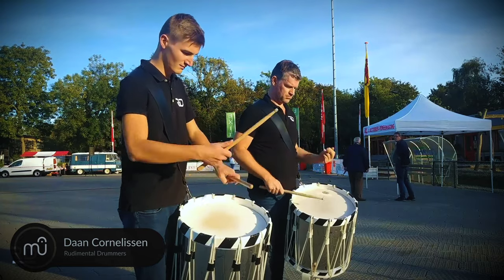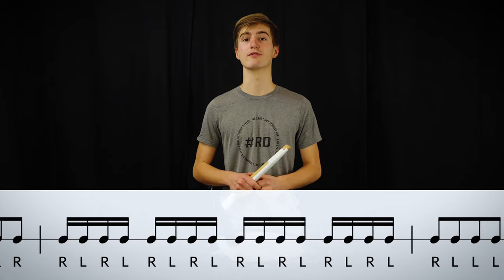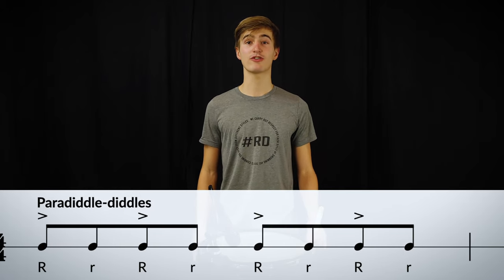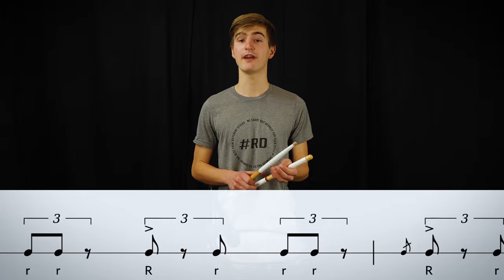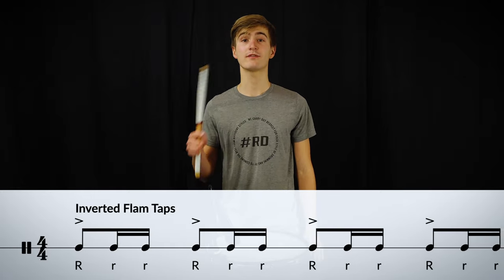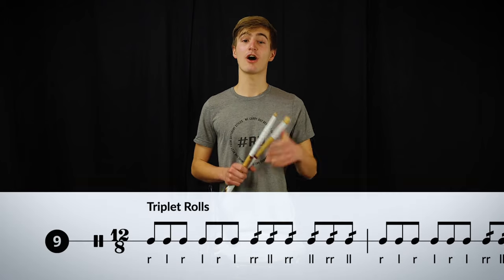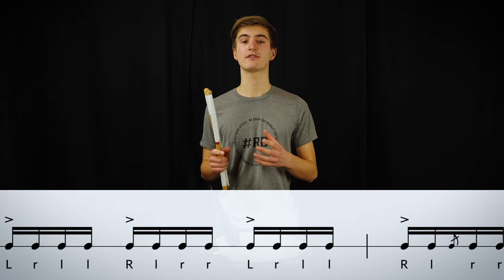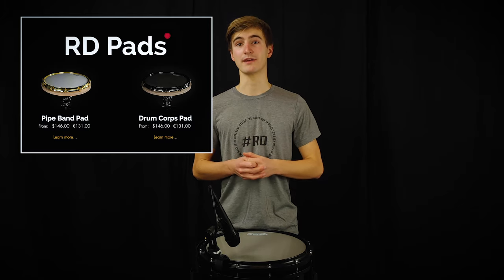Snare Drum Technique: The Rudiments of Percussion (A MuseScore Community Tutorial)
In this video, Daan Cornelissen walks us through the fundamental rudiments of percussion, aided by a poster we designed. What technique!

We are also giving away a limited number of printed copies. Fill out this form to request one